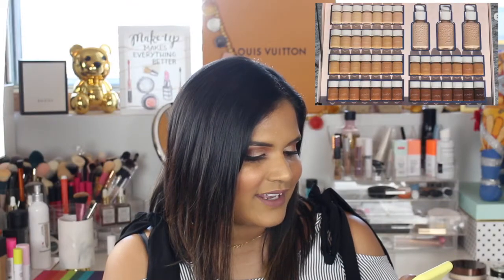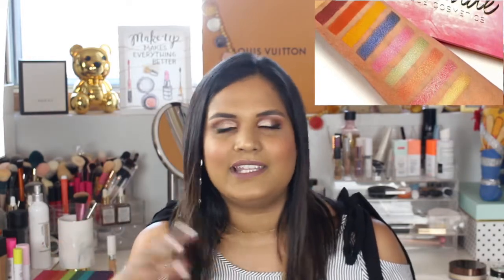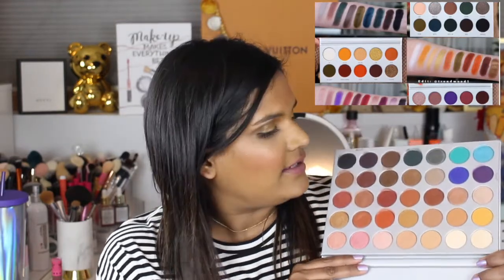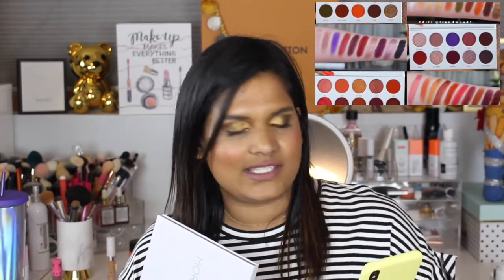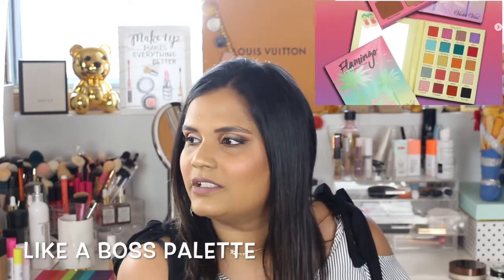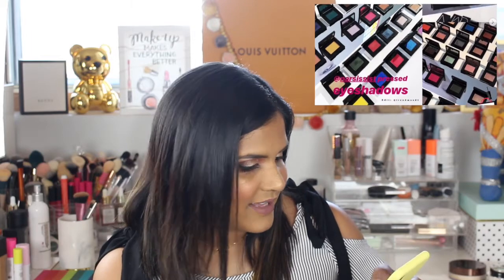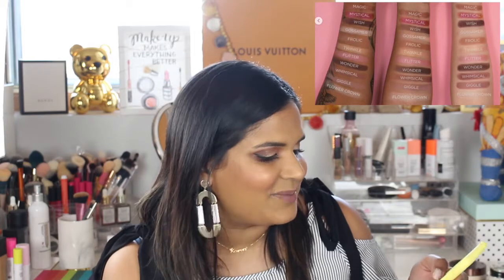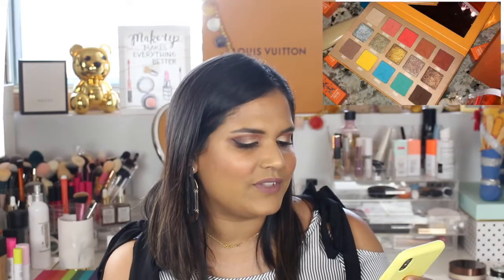WILL I BUY IT? 2018.06.12 | Karen Harris Makeup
Hi, in today's video i will be looking at new makeup launches and if i am planning on buying them. THANK YOU for stopping by my YOUTUBE Channel. Stay awhile and checkout a few videos.

- - Outfit Details - -
Dress - Marshalls (last Summer)

- - Makeup Details - -
Foundation - Covergirl
Eyeshadow - Covergirl
Lipstick - Coloured Raine

1. How old are you ? 29
2. Where are you from ? Sri Lanka
3. Where do you live ? Fargo ND
4. Shade reference ?

Tripod - AmazonBasics 60-Inch Lightweight Tripod
Lights - LimoStudio Photo Video Studio 2400 Watt Softbox